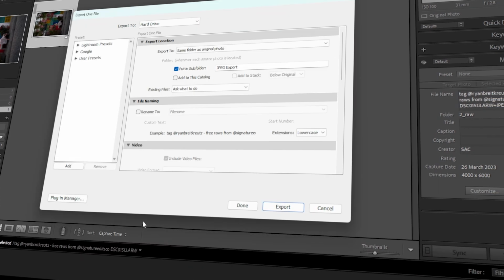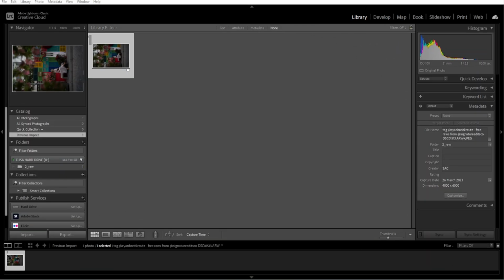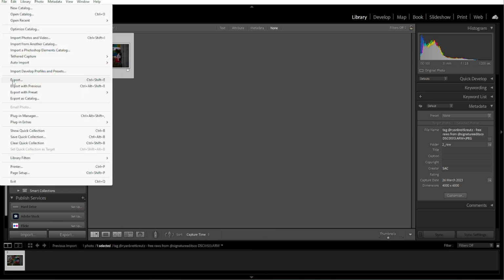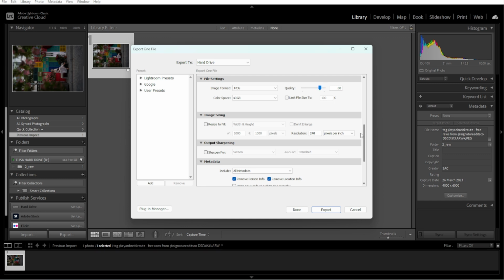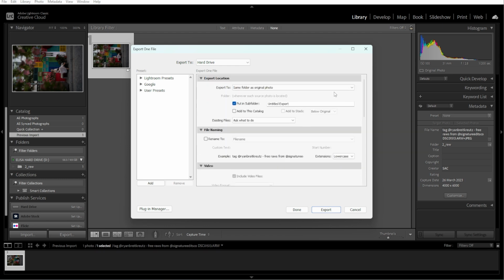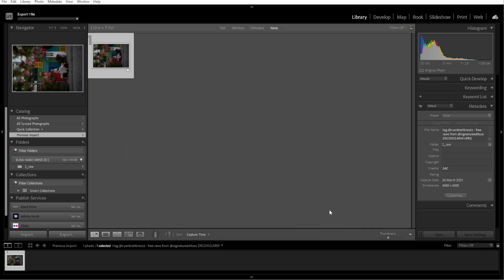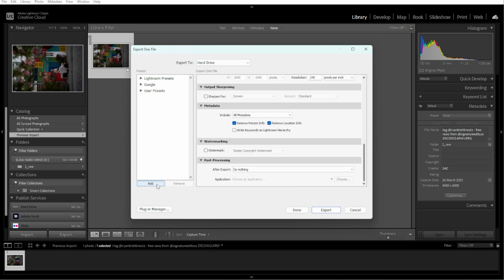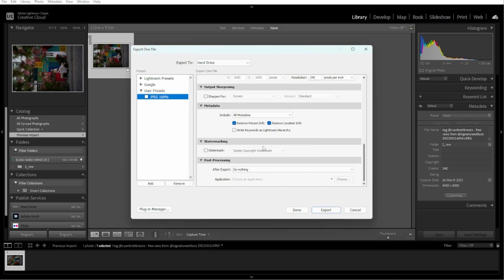Best Way to Convert RAW Files to JPEG in Lightroom (Step-by-Step)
Discover the best way to convert RAW files to JPEG in Lightroom with this step-by-step video. Learn how to export high-quality JPEGs while preserving image details.